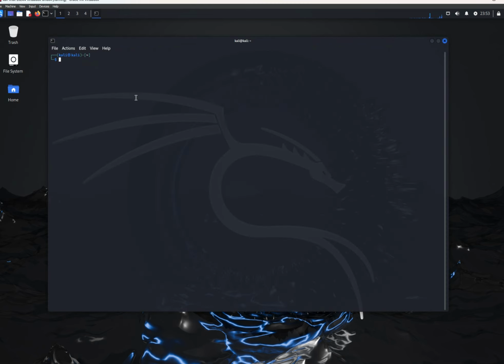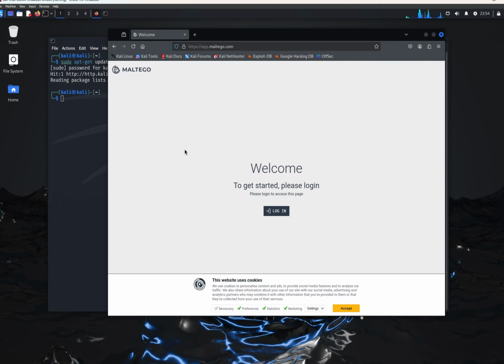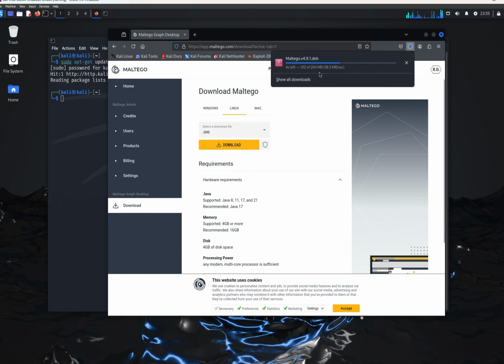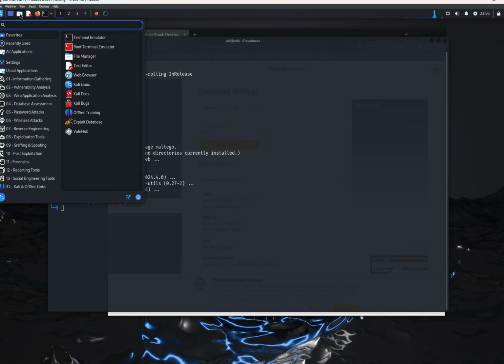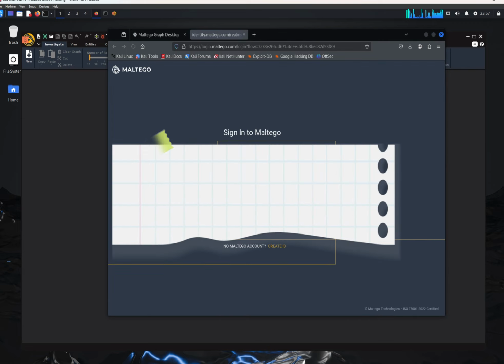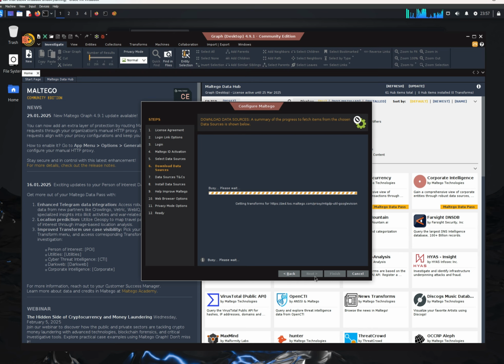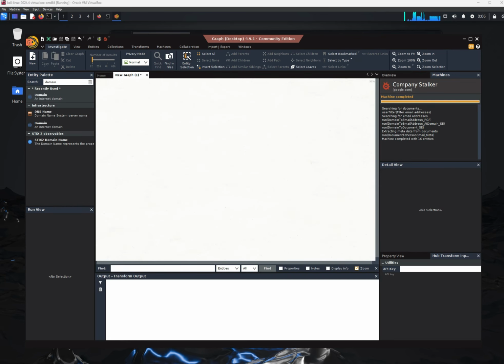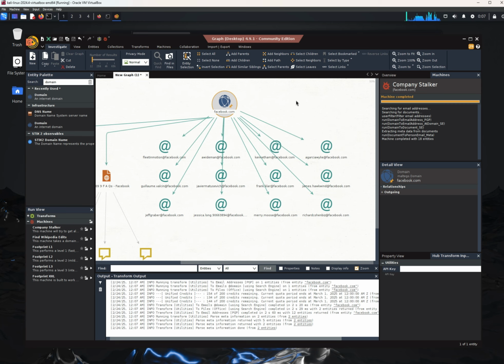How to install Maltego in Kali Linux 2025 | Information Gathering Tool | Cyber Tutorial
In this article, I have shown How to install Maltego in Kali Linux 2025 | Information Gathering Tool step by step.

📌 Time Stamps:
0:29 Update Kali Linux before installing any software
0:56 Going to Maltego Website
01:27 Homepage of maltego Website
01:39 Hardware Requirements for Installing Maltego
02:22 Installing the Downloaded Maltego Package
05:31 Showing uses cases of Maltego

install Maltego in Kali Linux,
How to install Maltego in Kali Linux,
install Maltego in Linux,
install Maltego on Kali Linux
How to install Maltego on Kali Linux
install Maltego on Linux,
maltego in Kali Linux,
maltego Kali Linux,
Hacking Maltego tool,
Information gathering tool maltego,
maltego registration,
maltego download,
maltego github,
hacking tools,
Kali Linux maltego,
maltego transformation,
maltego get person infomation,
Download and Install maltego on Kali Linux 2025,
Install maltego in Kali Linux 2025,
How to Install maltego in Kali Linux 2025,
Maltego installation on Kali Linux,
Maltego installation on Kali Linux 2025,
Install maltego4.6 on Kali Linux 2025,